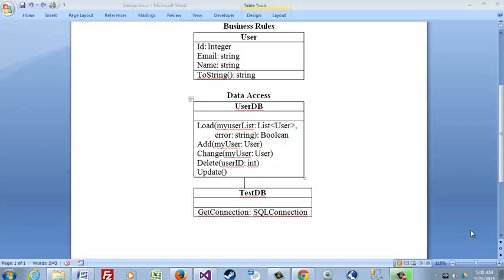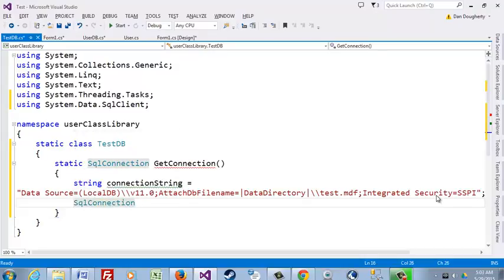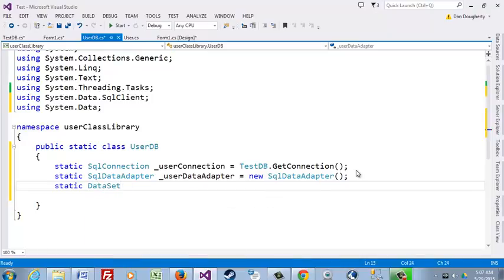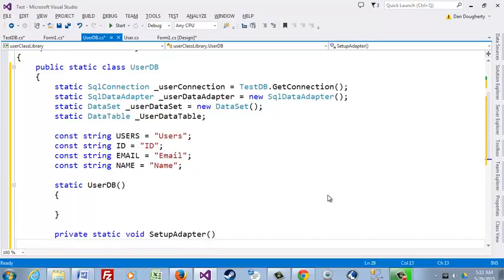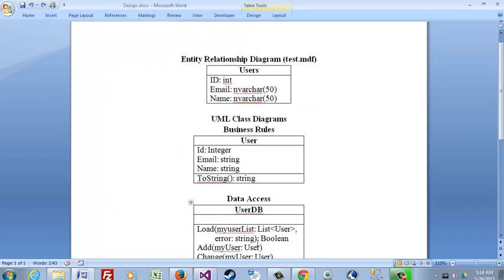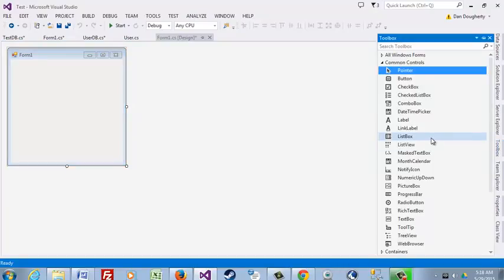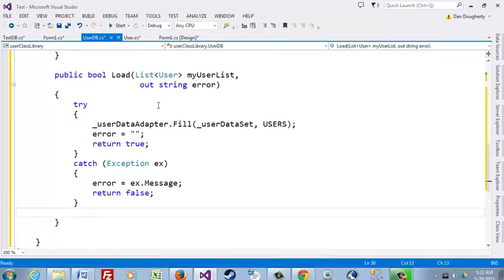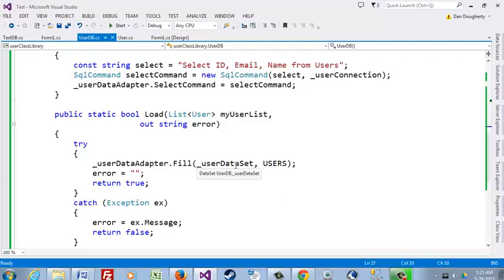Creating an n-tier Application (Part 3)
Creating an n-tier application in c# (part 3 - connecting the tiers)